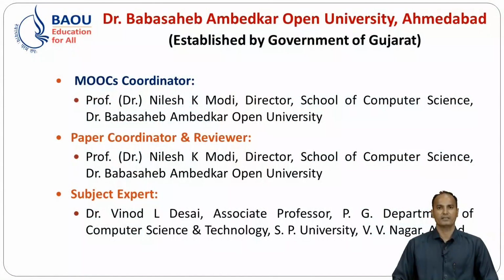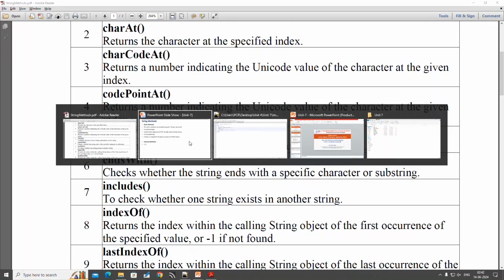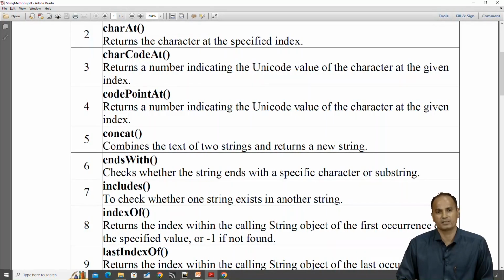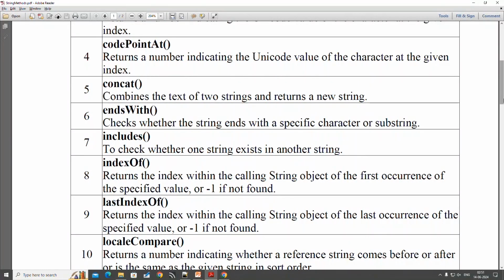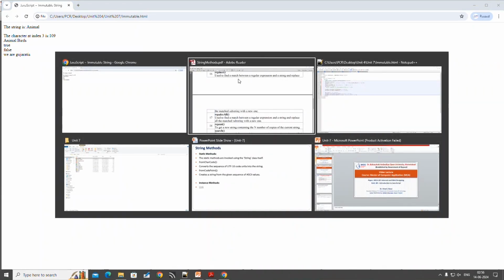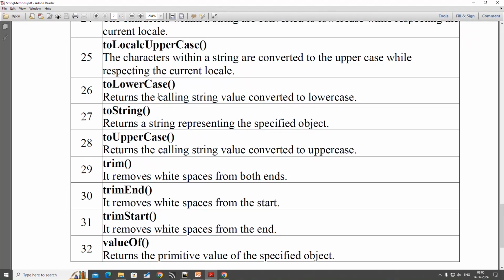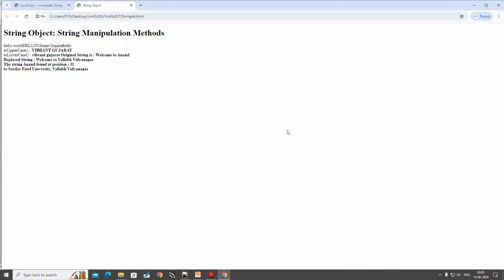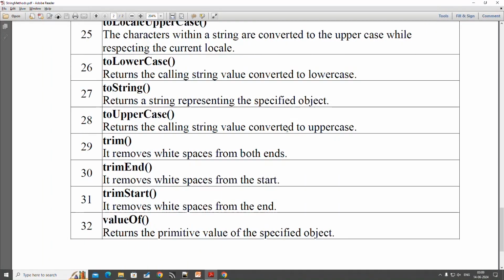MCA, MCA-103, Block-04, Unit-06, Java Script String Functions